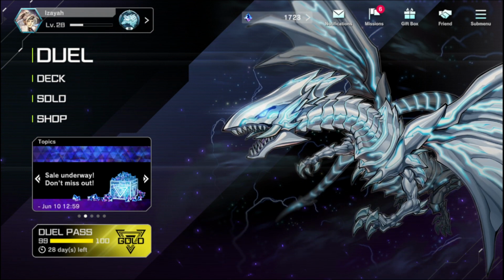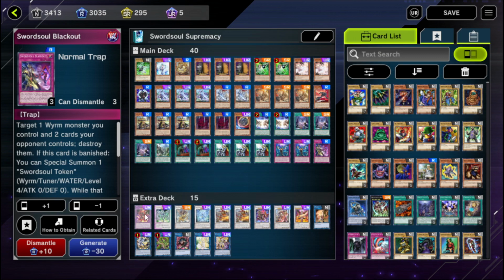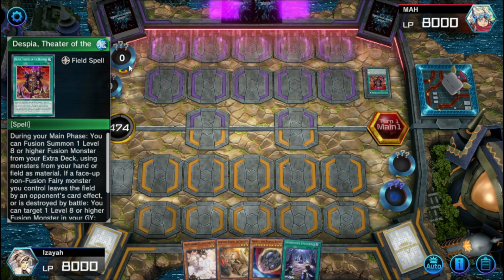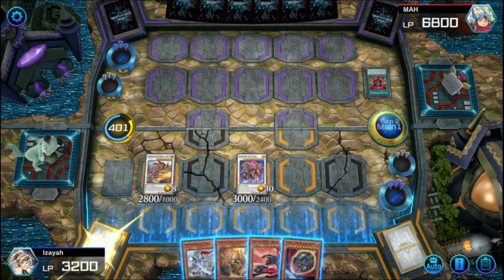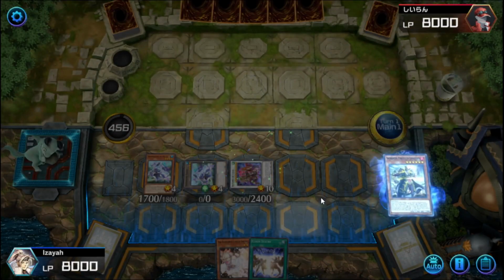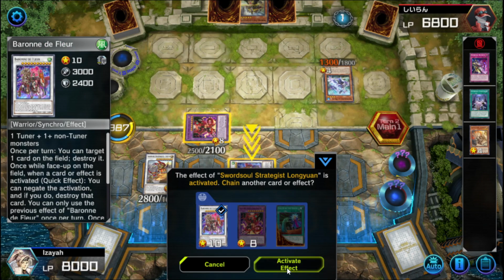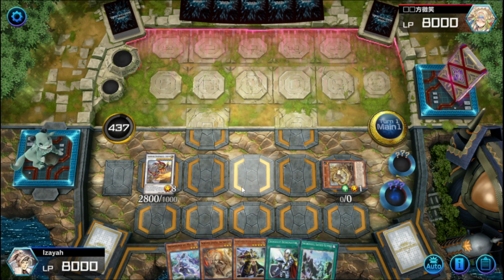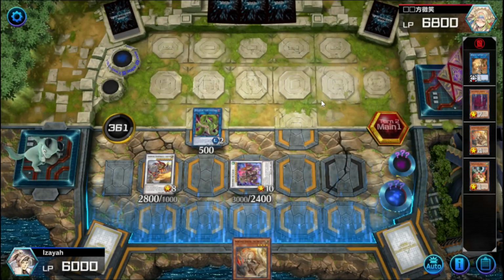MOST AGGRESSIVE SWORDSOUL/DPE DECK 2022!!! | Yu-Gi-Oh! Master Duel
Timestamps:
0:00 Yo
0:44 Decklist
3:07 1st Duel (Vs Despia)
6:50 2nd Duel (Mirror Match)
10:08 3rd Duel (Another Mirror Match)